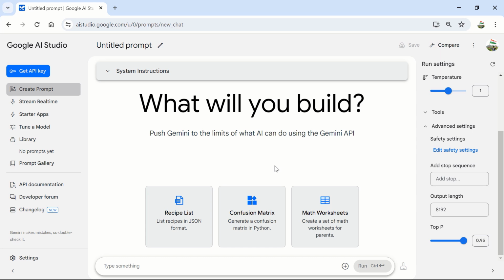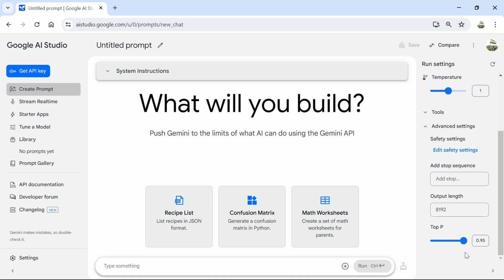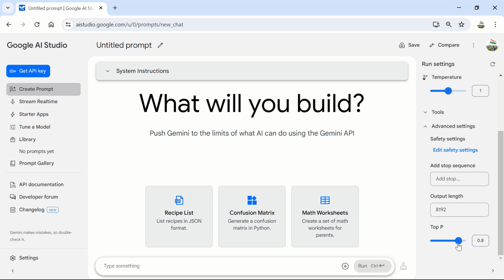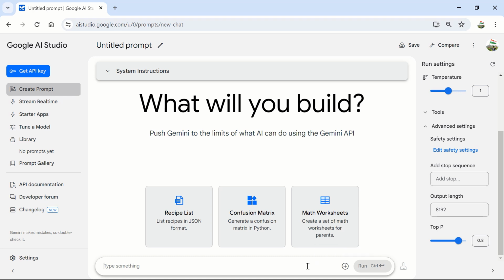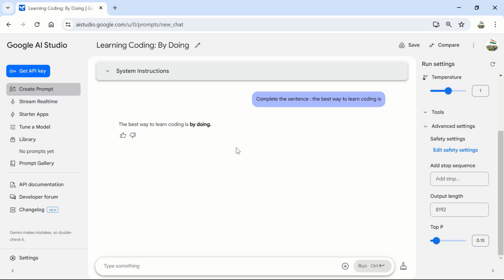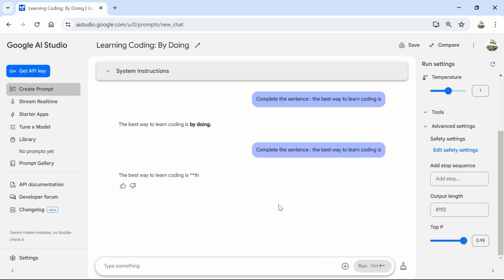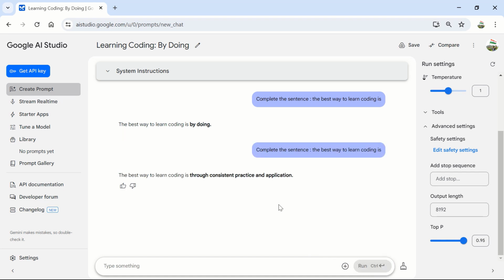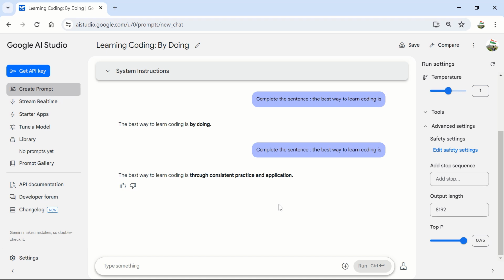What is 'Top-P' in Generative AI? Full details & Learn how to set it up in Google AI Studio 🚀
In this video, we dive deep into the concept of Top-p in Generative AI — a crucial setting that controls AI-generated outputs. 🔥 Learn what top-p means, how it affects your AI models, and when to use high or low values for the best results.

This is one lesson from my complete course on Google AI Studio, where we explore all the key tools, settings, and best practices for mastering AI development.  Whether you're a beginner or looking to fine-tune your AI prompts, understanding temperature will level up your skills!